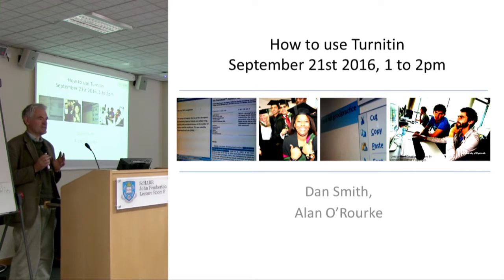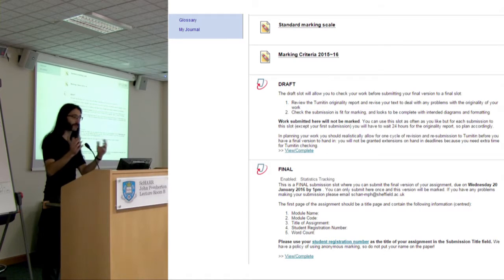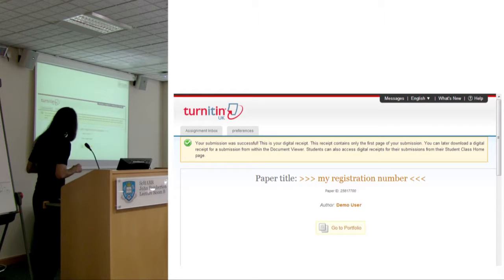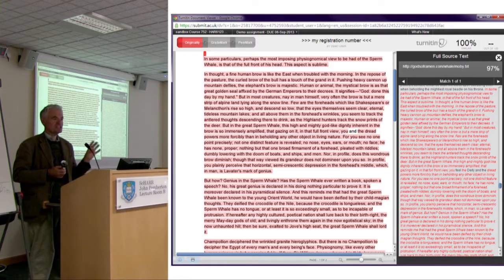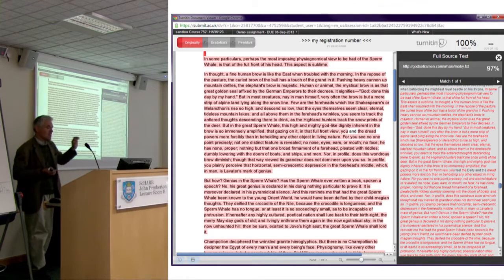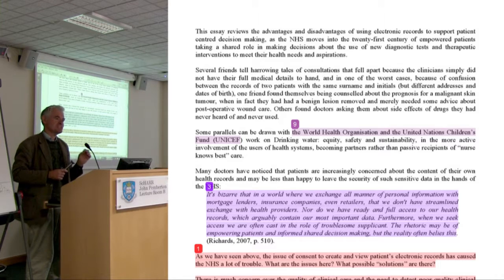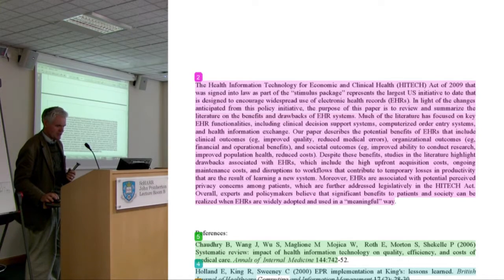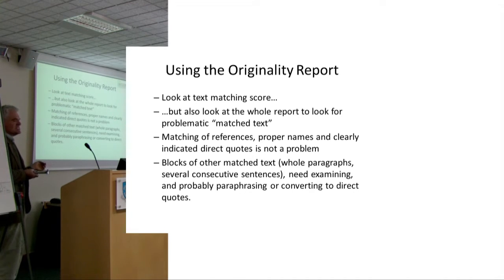How to use Turnitin presentation 2016 with Alan O'Rourke